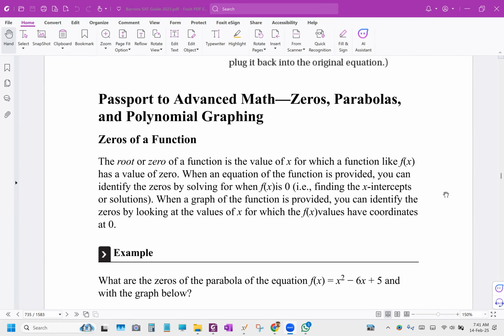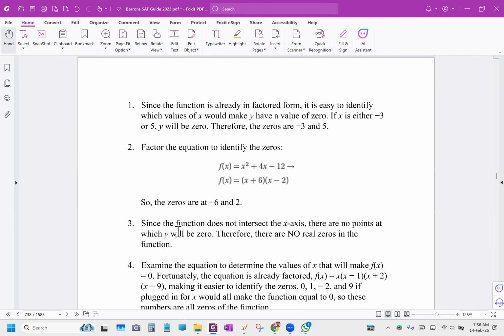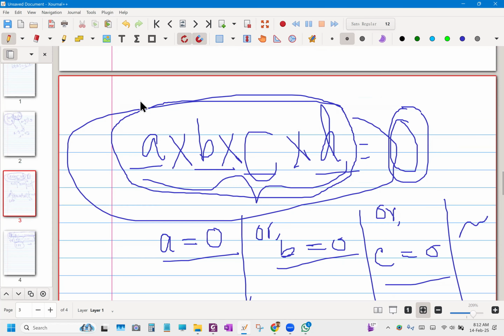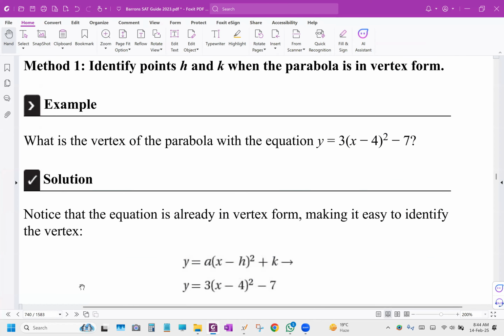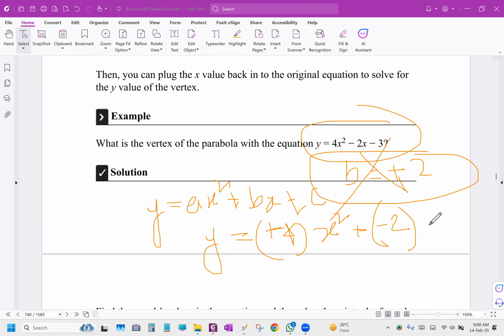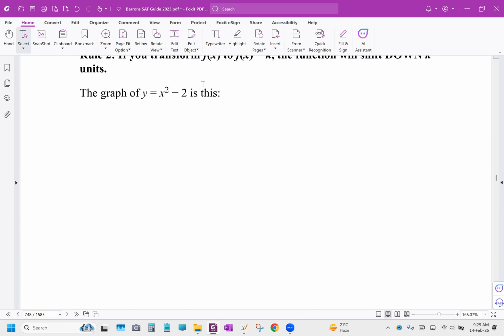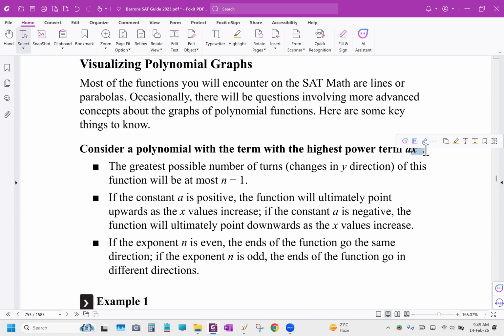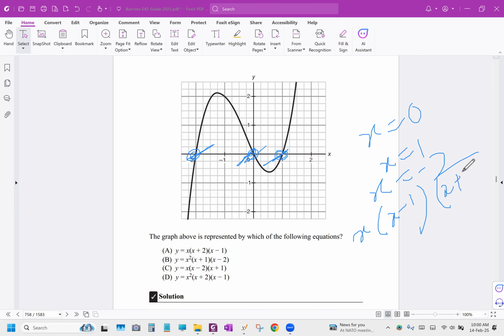Advanced Math — Zeros, Parabolas, and Polynomial Graphing | Digital SAT Math | Gluino Academy